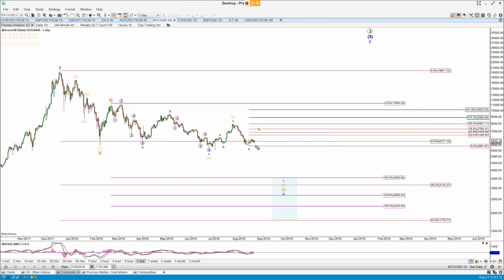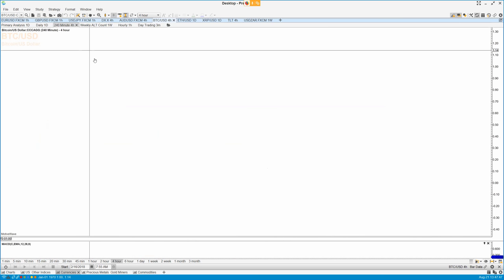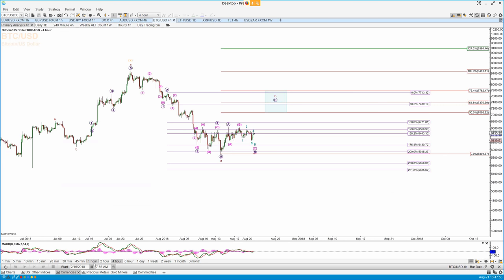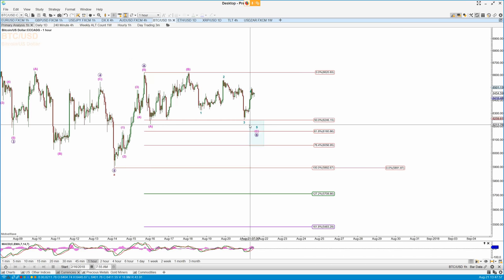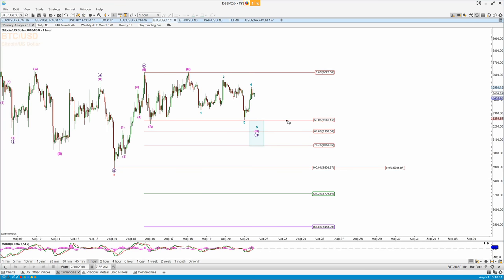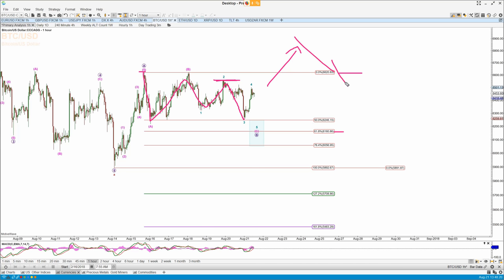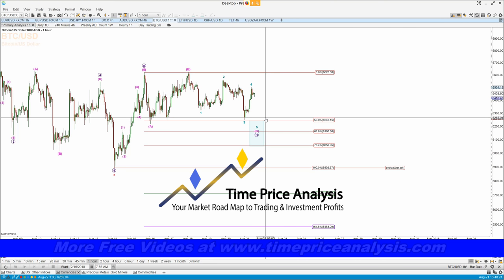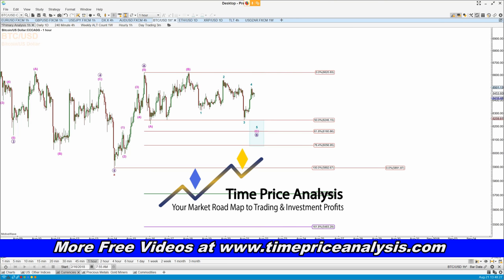BITCOIN (BTC) Setups, Elliott Wave, & Fibonacci - Pre Open Review Part 7 - 21st Aug 2018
Pre US Open Market Review Part 7: BITCOIN (BTC:USD) Setups and analysis for 21st of Aug 2018. Elliott Wave counts, Fibonacci, and Hurst cycle reviews.